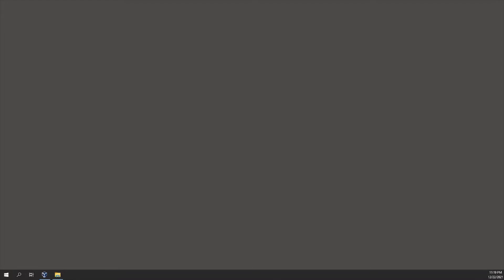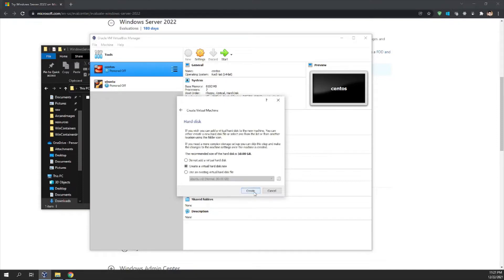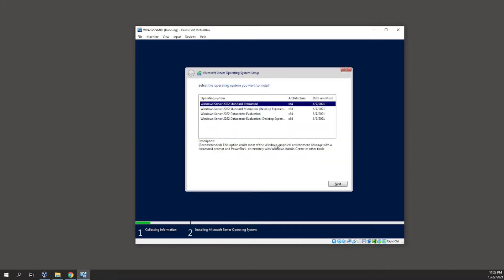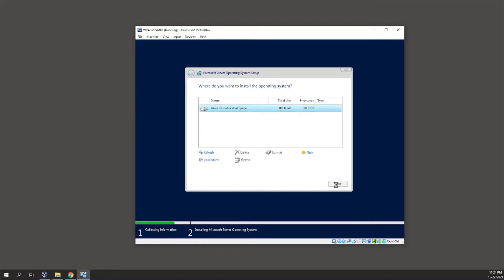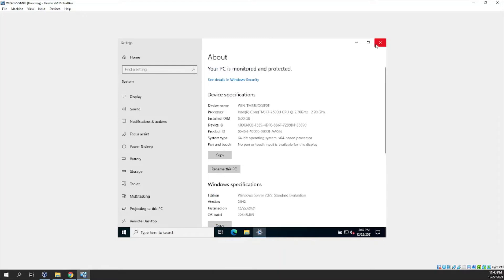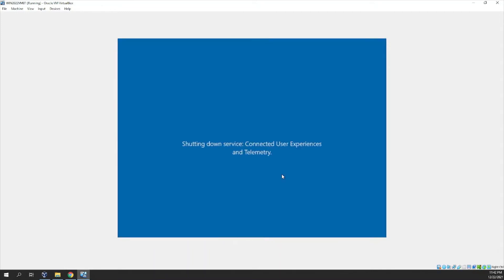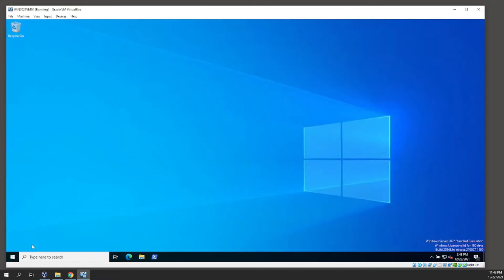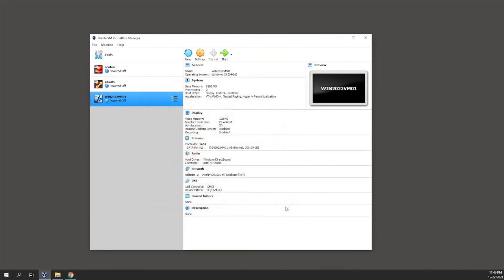Install Windows Server 2022 VM on Windows 10 using VirtualBox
In this video I will install Windows Server 2022 VM on my Windows 10 PC
0:00 Introduction
0:16 Download Windows Server 2022 ISO file
1:00 Create New VM in VirtualBox
2:30 Start VirtualBox VM, Install and setup Windows Server 2022 from ISO file
5:50 Explore Newly installed Windows Server 2022
7:48 Install GuestAdditions on Windows Server 2022 to enable copy/paste and automatic windows resize features with our VM
11:18 Update VirtualBox VM settings to provide 2 CPUs for Windows Server 2022 VM for better performance
12:36 Install IIS Web Server on Windows Server 2022 VM
13:56 Start IIS Manager and explore default website
14:30 Final comments and ending